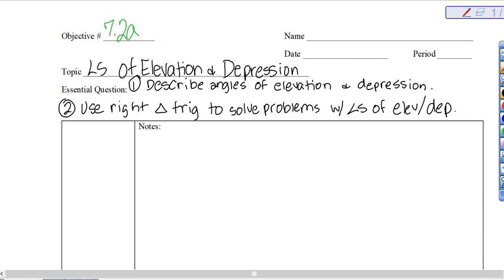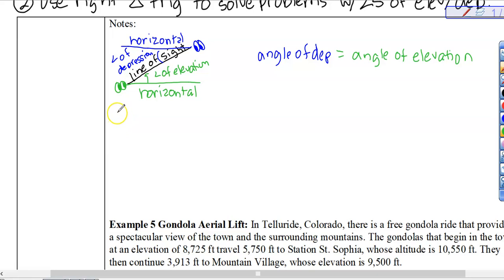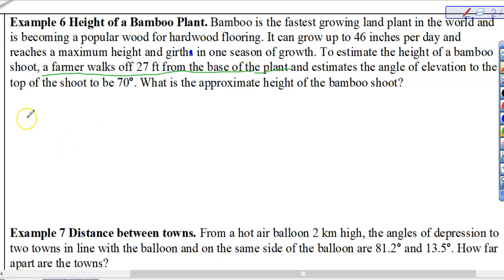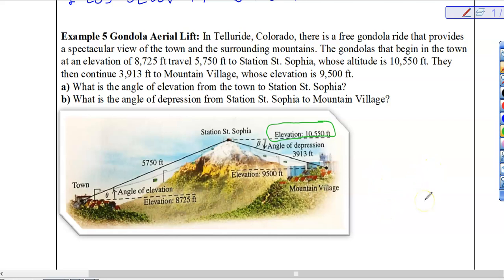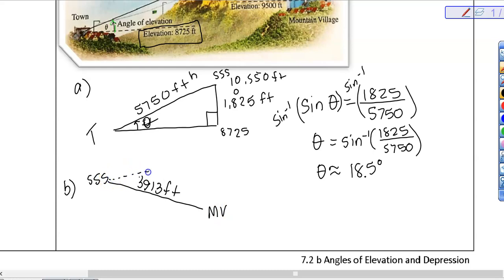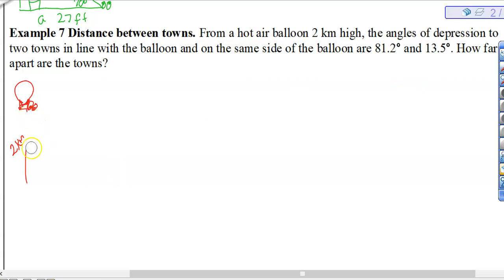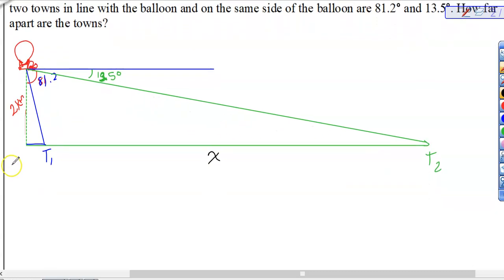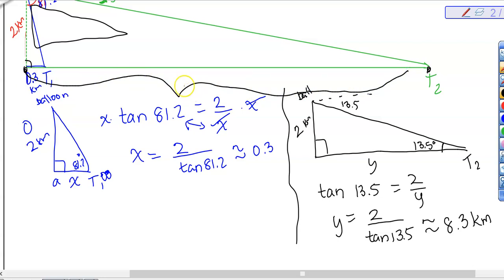7.2b Angles of Elevations and Depression